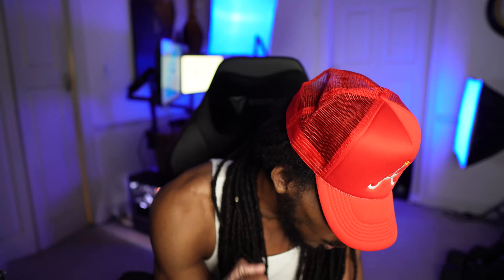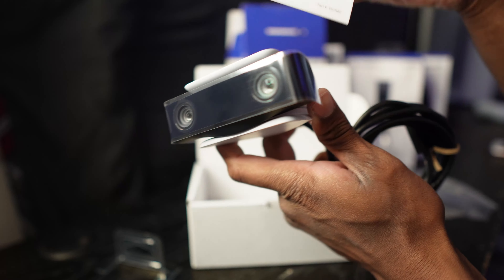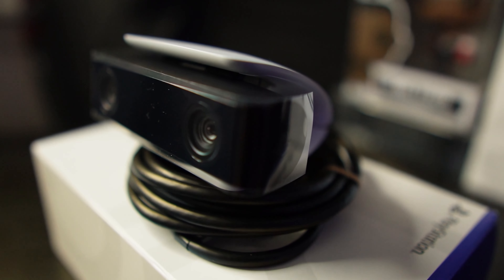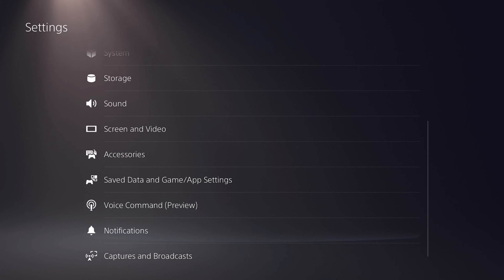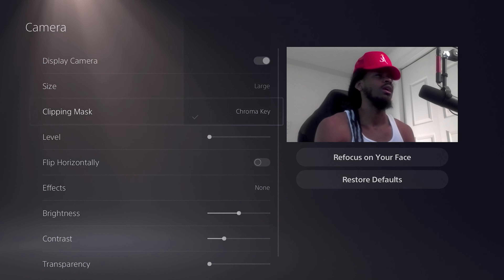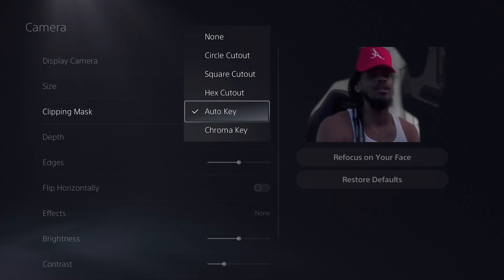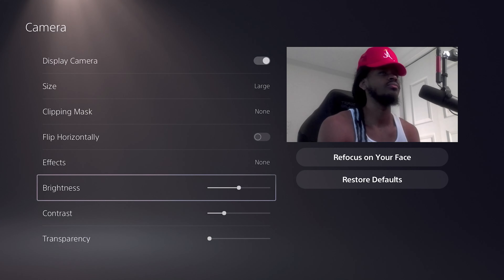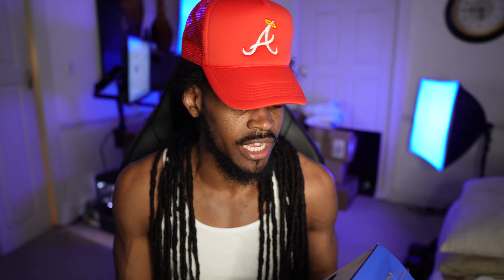PS5 HD Camera Unboxing and Setup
Today, I will be unboxing the PS5 HD Camera from Sony. Is it worth the $59.99 price tag? Find out in today's video!

GEAR I USE
PlayStation:
PS5 DualSense Edge
PS5 Console
Kontrol Freek

Xbox:
Xbox Series X
Xbox Elite Series 2 Controller

Camera:
Sony ZV-E10
Sigma 16mm Lens
Sony ECM-B10

Mic:
Elgato Wave 3